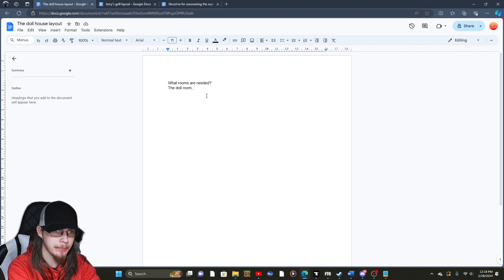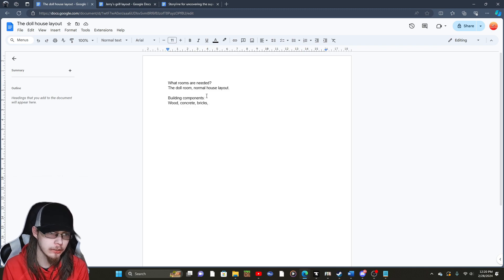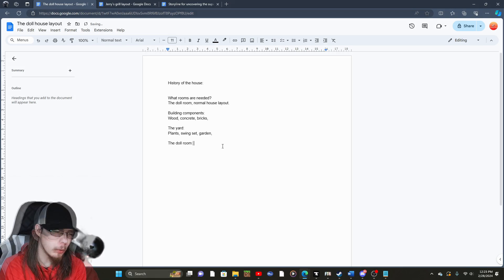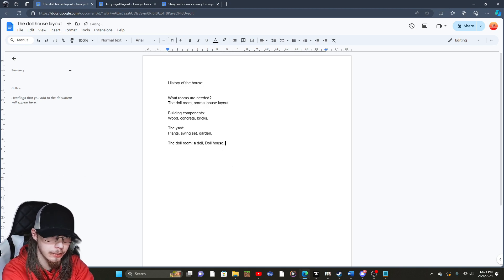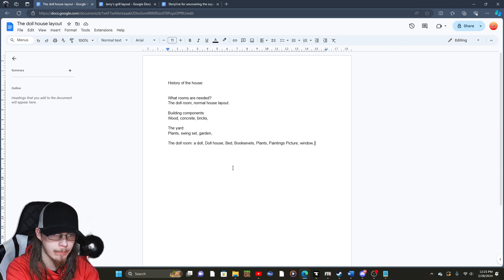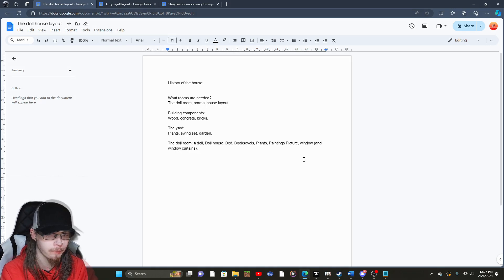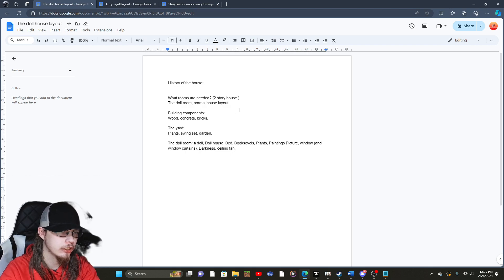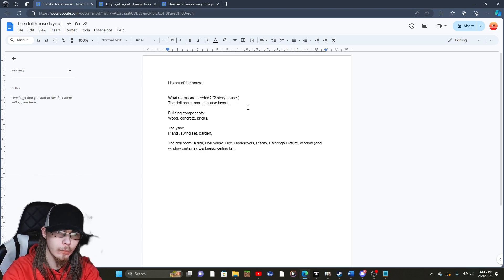The doll house layout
In Todays video i get started on the doll house layout.
🖥️ PC Specs 🖥️

Motherboard - NZXT N7 B550

RAM - Corsair CMW16GX4M2C3200C16 DDR4 x4 = 32 GB of RAM

🖥️ PC Components 🖥️

Mouse - Logitech G502 HERO

Mouse Pad - Logitech Mouse Pad

Keyboard - SteelSeries Apex 3 RGB Gaming Keyboard

Mic - Logitech Blue Snowball

Headset - Behringer BH 770 Studio Headphones

Camera - Elgato Facecam

Ending soon –
Song: T & Sugah - TumDaDaDum